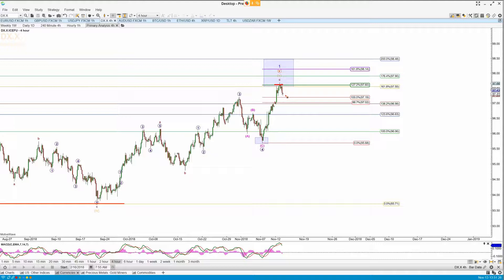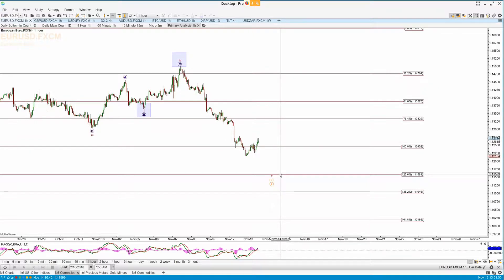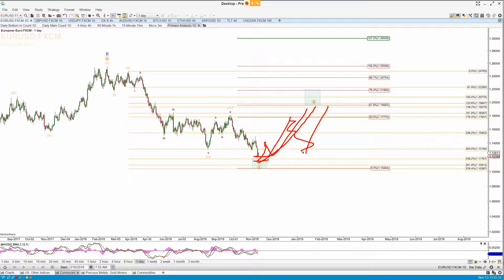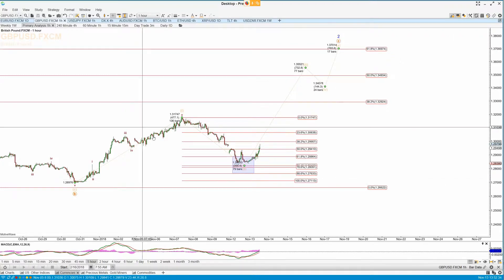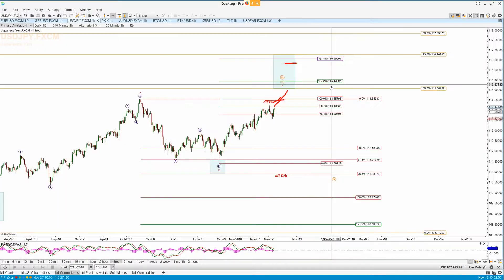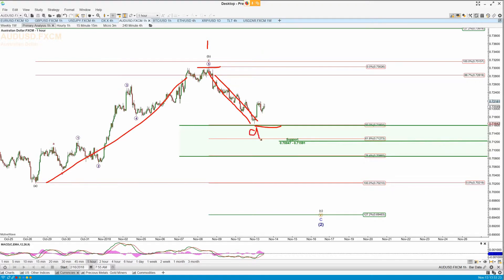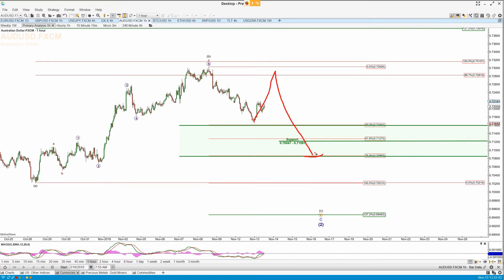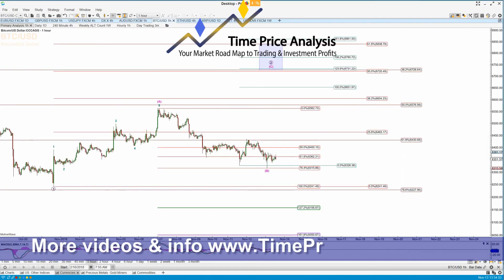Pre-Open Analysis Part 6 - 13th Nov. 2018 - CURRENCIES (DX & More) Elliott Wave & Fibonacci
Pre US Open Market Review Part 6:

CURRENCIES - DX, EUR:USD, GBP:USD, USD:JPY, AUD:USD.

Setups and analysis for 13th Nov. 2018. Elliott Wave counts, Fibonacci, and Hurst cycle reviews.